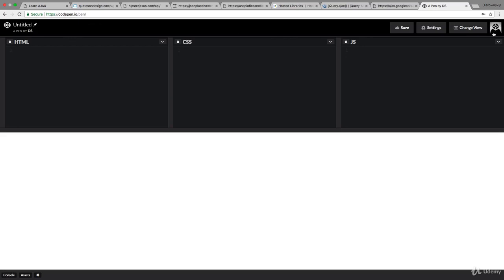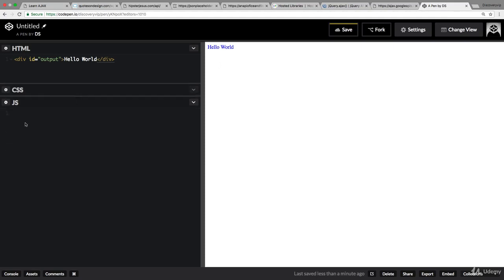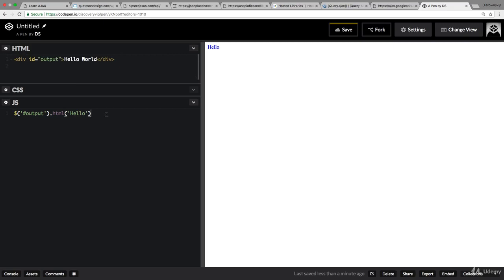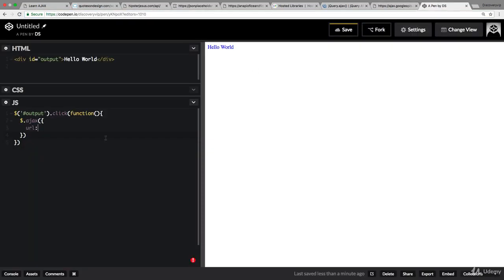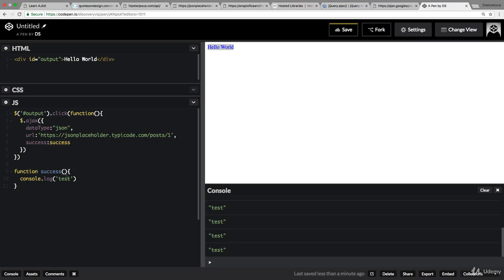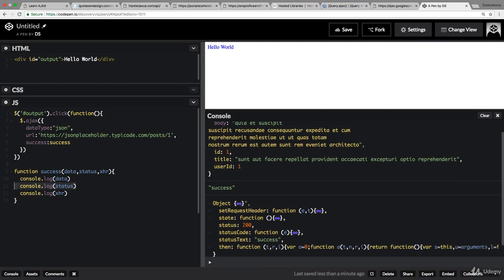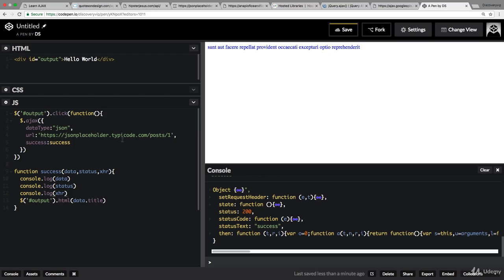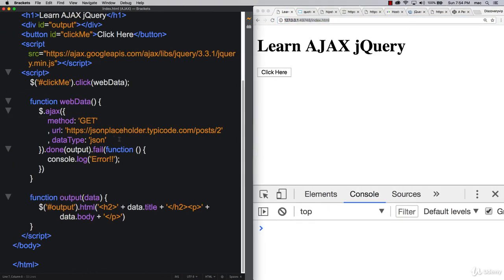JSON+AJAX+API 0505 jQuery in Codepen